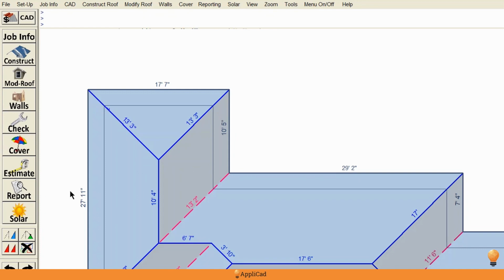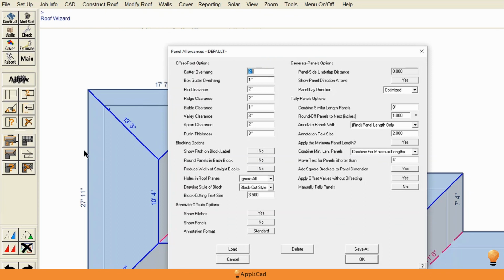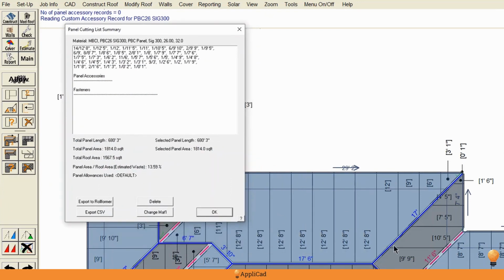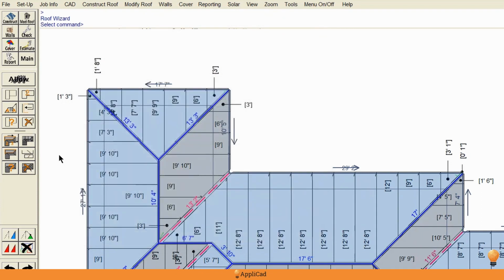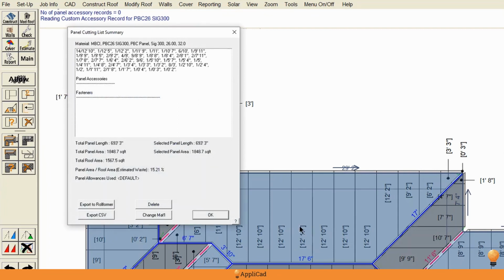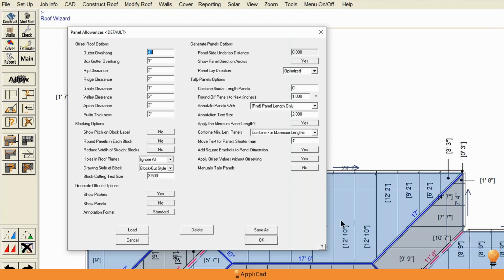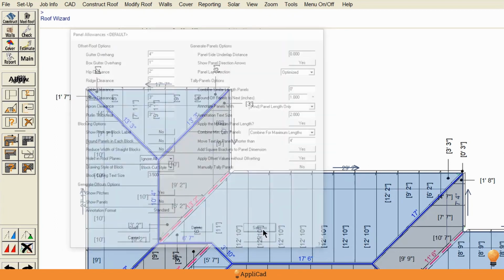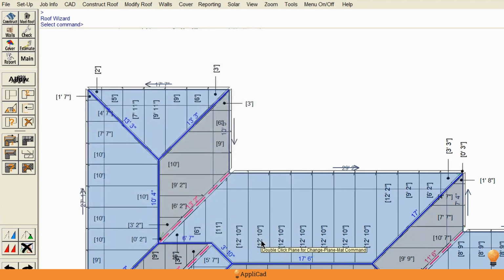How to Set up Panel Offsets – AppliCad Roof Wizard Feature Friday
Your roof sheet geometry is not the same as the geometry for your roof, so when you do a site measure, always be clear whether you are measuring for roof, or for roof sheets.

As estimators, we need to account for allowances for overhang into the gutter, and for clearances at the hip, ridges, and valleys.

Watch this short tutorial to see how it’s done in Roof Wizard.